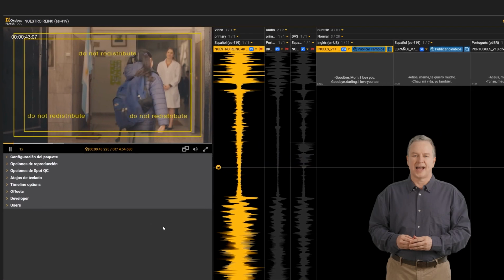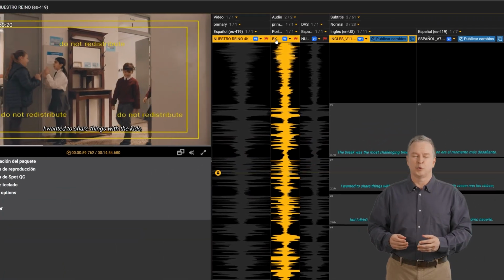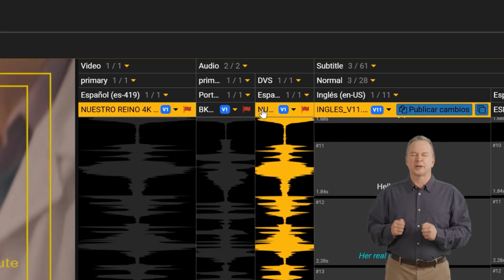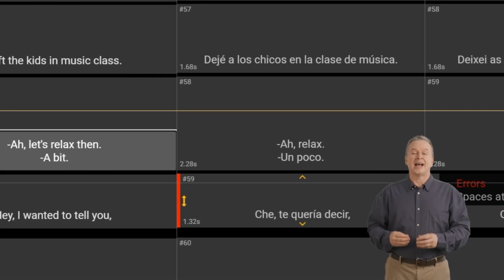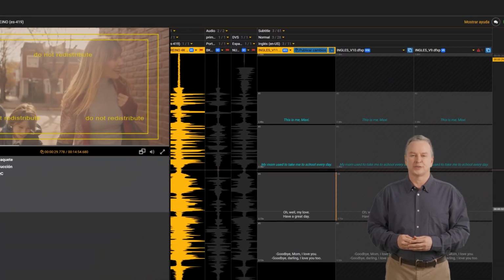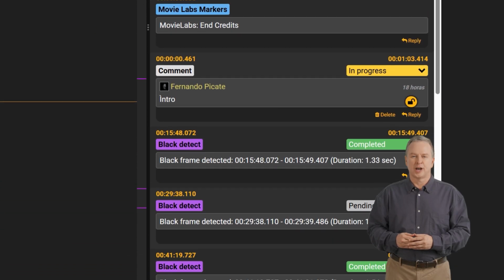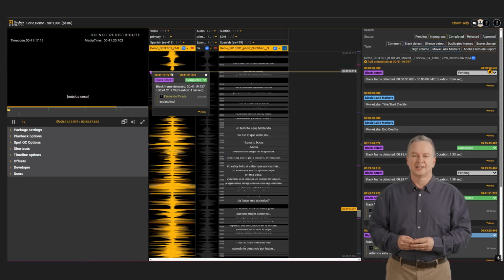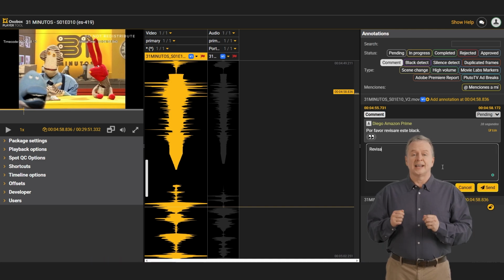Oxobox Package Player: Unified Review of Video, Audio, and Subtitles in One Workflow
Reviewing complex content packages has never been easier. The Oxobox Package Player centralizes the review of video, audio, and timed-text components in a single workflow.

In this video, you’ll see how the Package Player enables teams to:
✅ Synchronize and review multiple media components at once.
✅ Validate subtitle timing and formatting directly against the video.
✅ Perform QC checks on audio tracks, metadata, and overall package integrity.
✅ Reduce time and errors by replacing fragmented tools with one unified solution.

By combining technical precision with an intuitive interface, the Package Player helps teams accelerate review cycles and ensure delivery-ready content for any global platform.